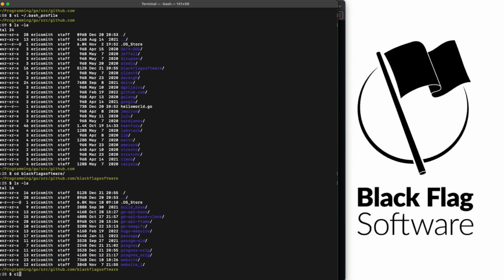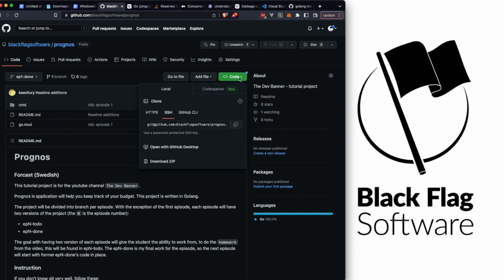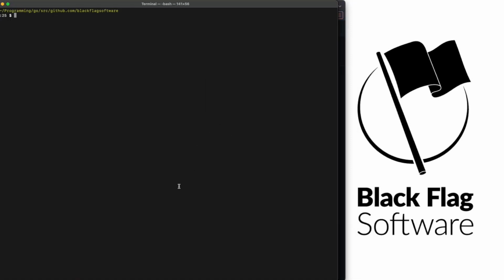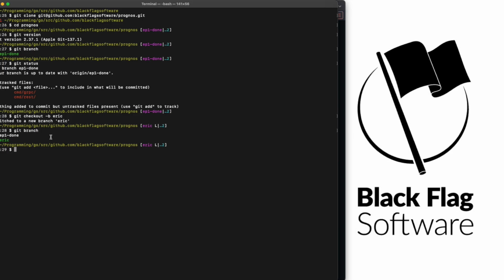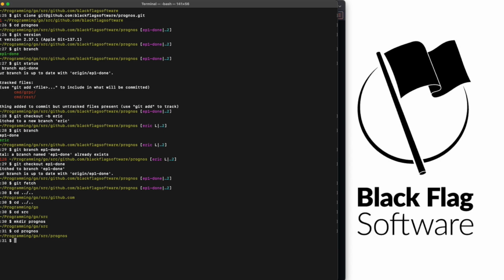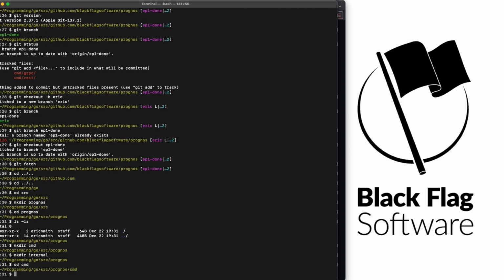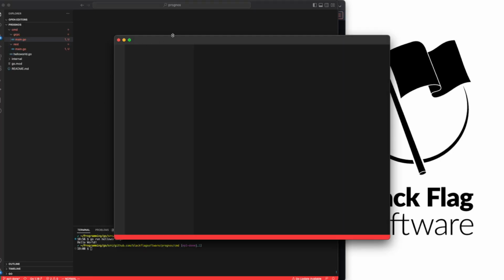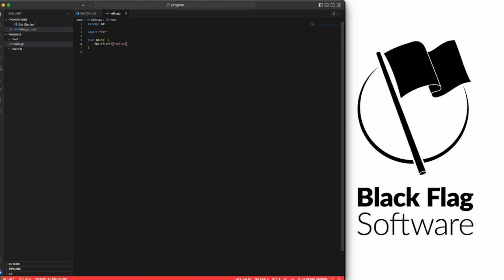Learning Golang, hands-on tutorial: Ep1a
Optional video: learning to use git with the project